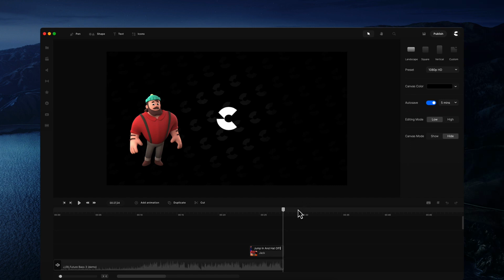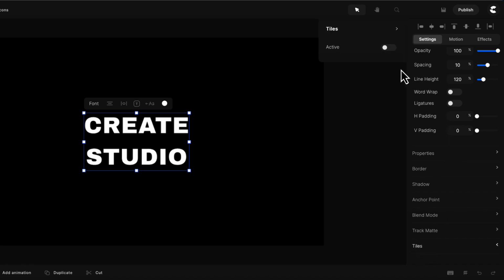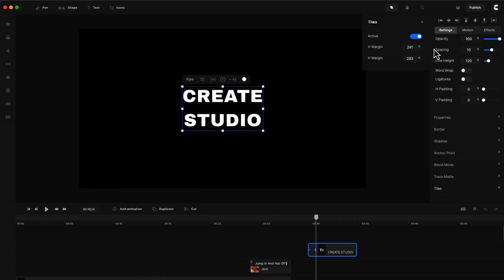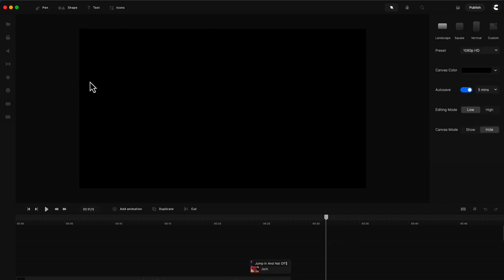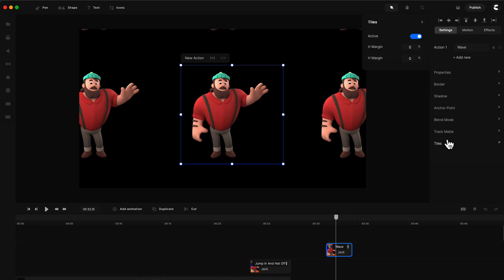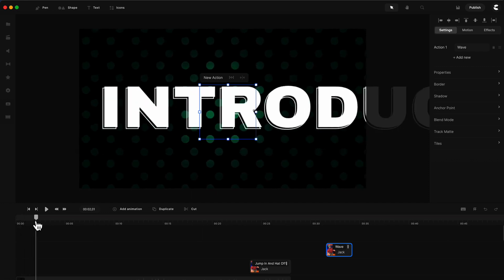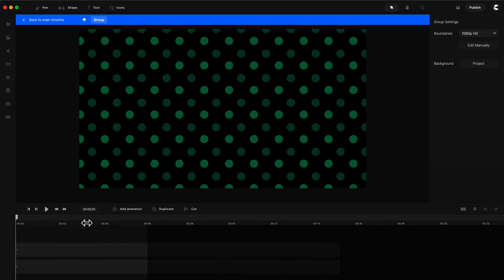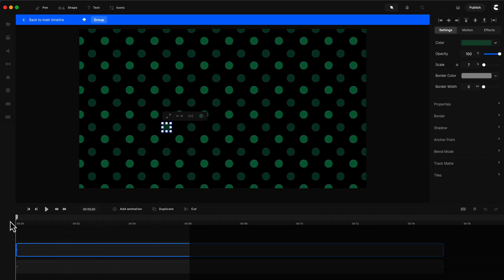create studio pro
Looking for an easy and powerful video editing tool?
Try CreateStudio 3.0 – the #1 rated video editor on Capterra!
Perfect for YouTube videos, social media ads, and professional projects.

✅ Create stunning videos with drag & drop features
✅ Ready-made templates & animations

💡 Start creating amazing videos today!